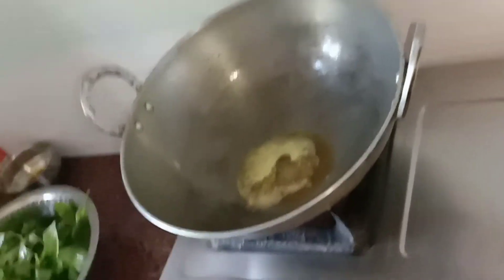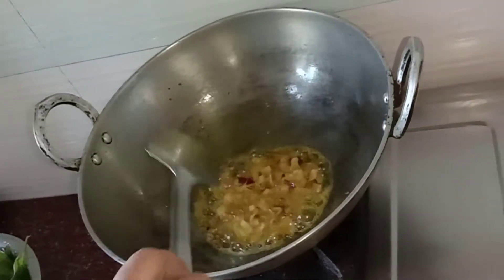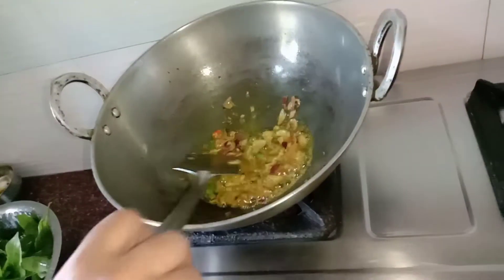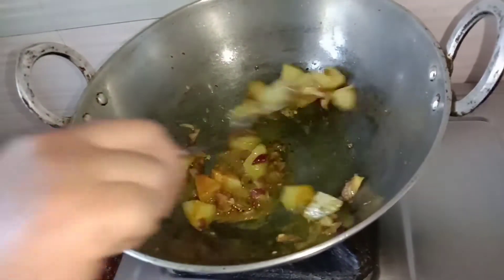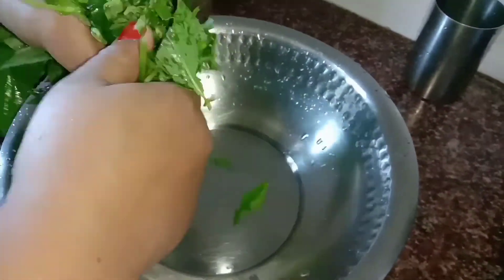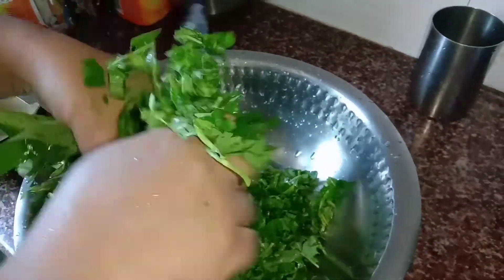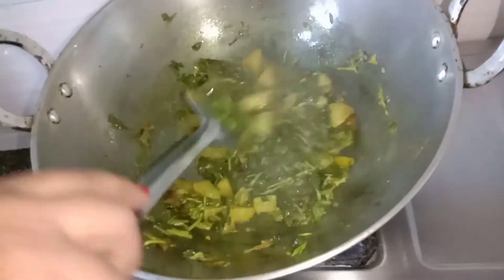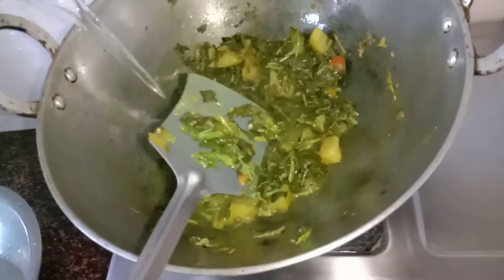Fish curry with modhu suleng saak/মাছৰ আঞ্জা মধুসোলেং শাকৰ লগত/Traditional Assamese fish curry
Ingredients

1. Fish.
2. Modhu suleng.
3. Oil.
4. Salt.
5. Turmeric powder.
6. Green chilli.
7. Panchphuran.
8. Onion one medium.
9. Ginger garlic paste.
10. 2 medium size potato.
11. Water as required.